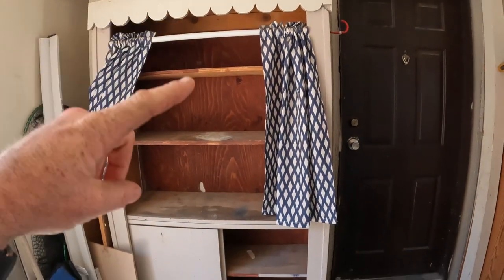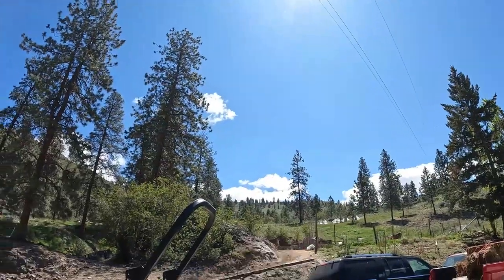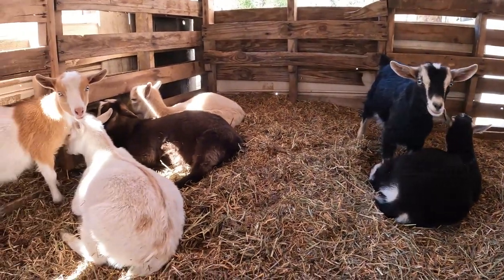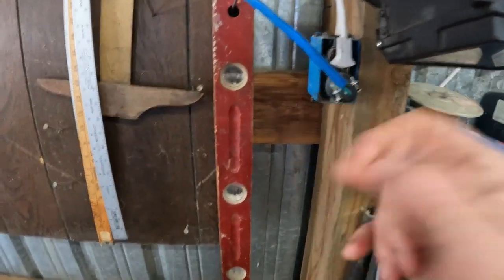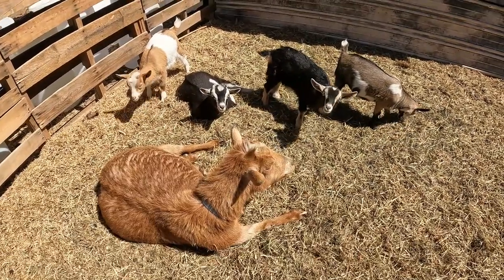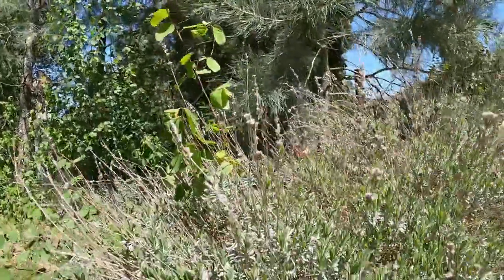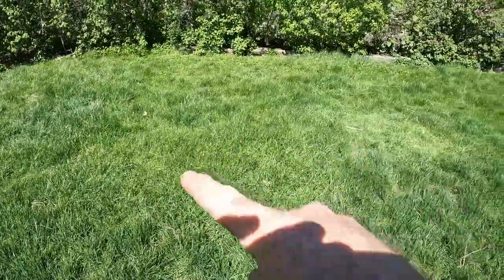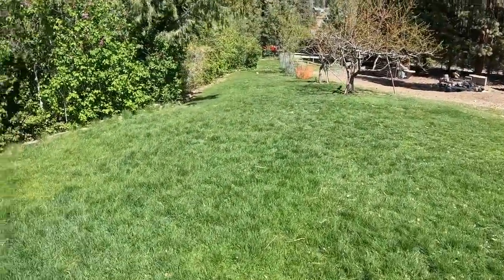Can Goats Replace Our Gas Lawn Mower?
Can a goat mow the lawn? Find out.

ABOUT US..

We started homesteading in 2017 on 5 acres of land. Dreaming of a more self-sufficient, “simple” lifestyle we set out to build our dream life with our 3 children in the beautiful Pacific Northwest. We worked our land for 2 years before a job loss became a blessing in disguise! We had two options, find another job that would keep us away from our family and farm, or grit out teeth, lace up our boots, and put in the work to build our homestead into a full-blown business. What started out as a few backyard chickens quickly multiplied into dairy goats, rabbits, turkeys, & pigs! As our love for farming grew, we slowly discovered mentors like Joel Salatin, Allen Savory, Greg Judy, Gabe Brown & Justin Rhodes. They set us on a path of soil regeneration, and we went against the grain of the stereotypical farmer. We became the “weird” ones that didn’t use chemical fertilizers, insecticides, or antibiotics. The love of farming was in our veins and raising food for ourselves just wasn’t enough anymore.  We made the leap and made our small homestead into a full-on business, and we now offer pasture raised chicken, Thanksgiving turkeys, rabbit, eggs, goat milk, and goat milk soap! We are Lonnie, Elizabeth, Nicholas, Madelynn, and Easton of Mountain Spring Homestead!